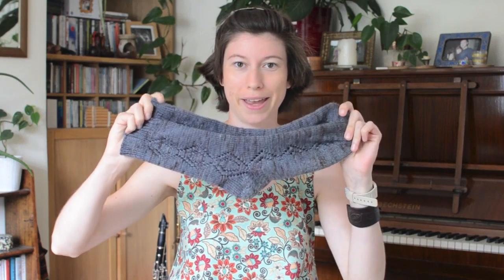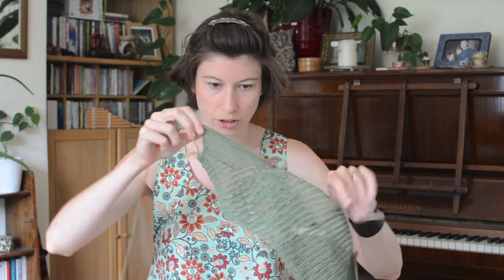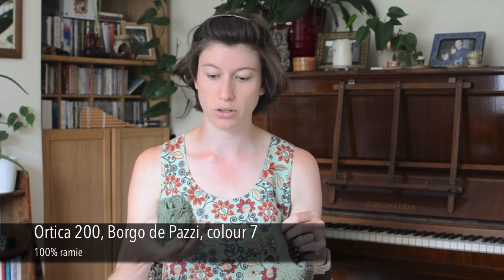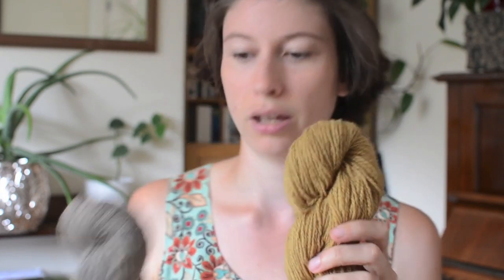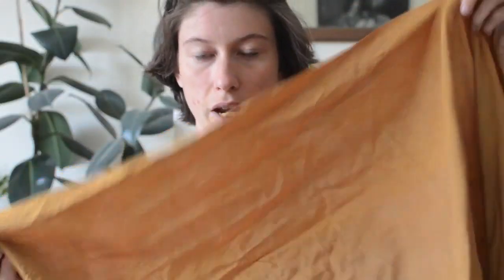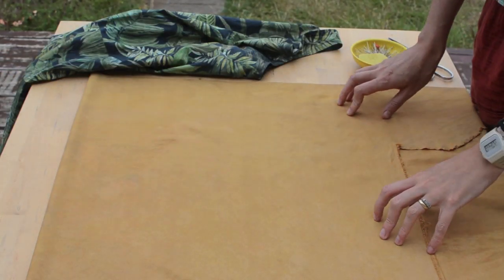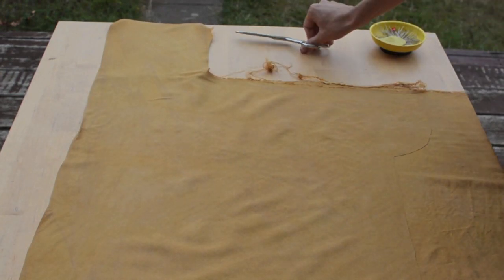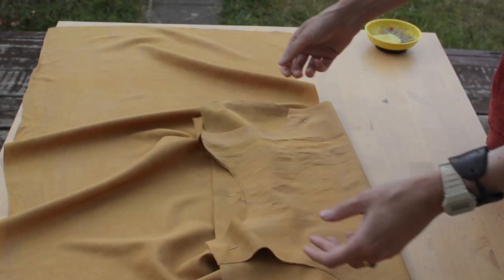Marina Skua Podcast Ep. 12 – Summer knits, A Yarn Story pop-up, and sewing with silk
Hey Mama Wolf yarn (I'm using Sockyarn #04 in U-Huh)

My pop-up is at A Yarn Story in Bath from 20th July to 4th August